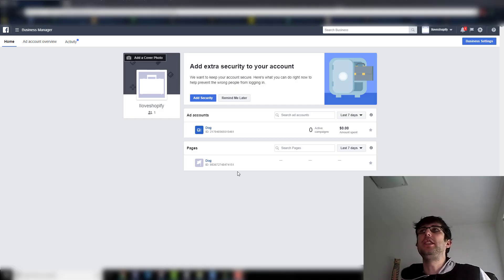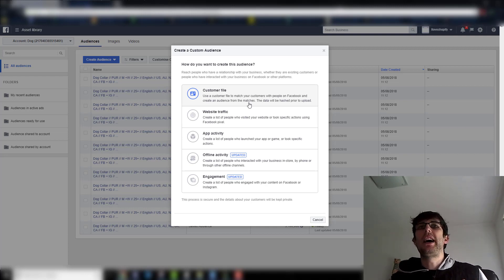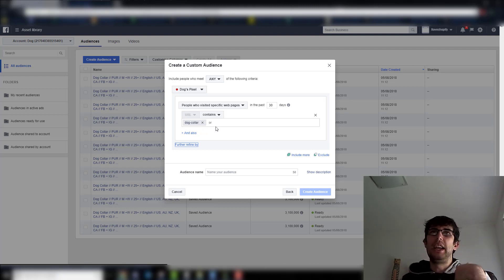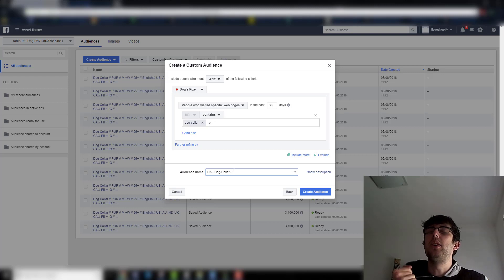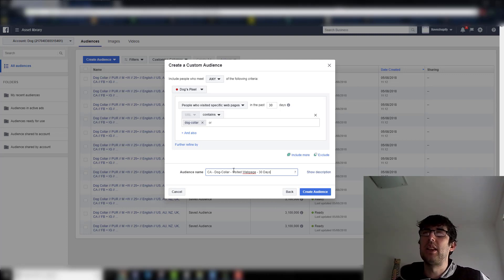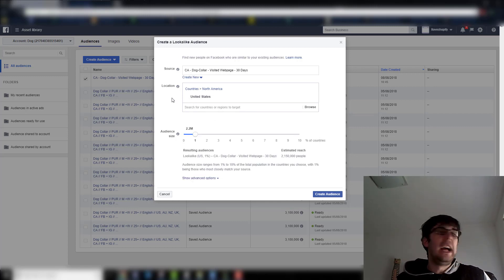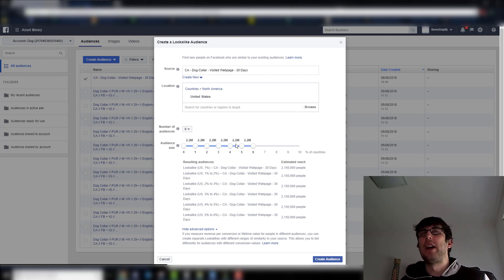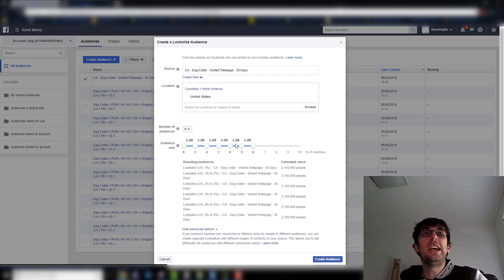How To Make Custom Audiences And Look-A-Likes On Facebook For Beginners In 2019 | Retargetting Ads